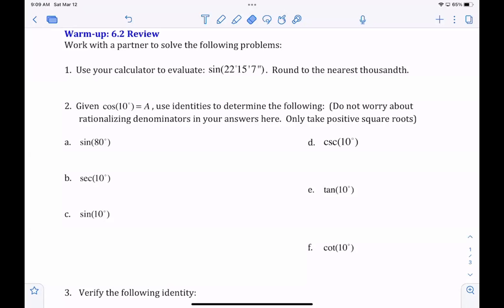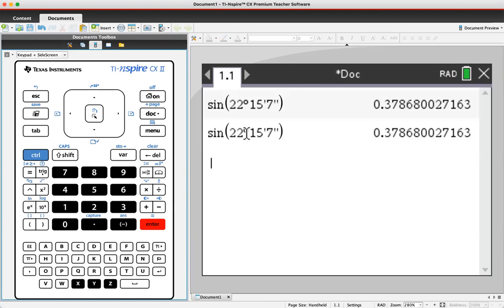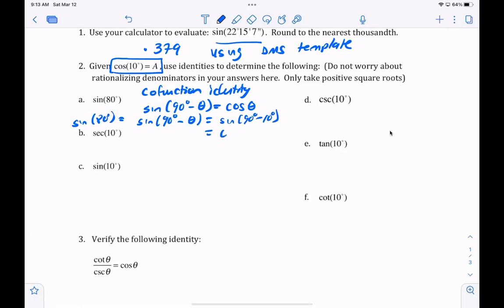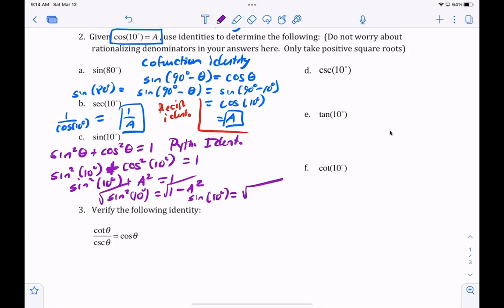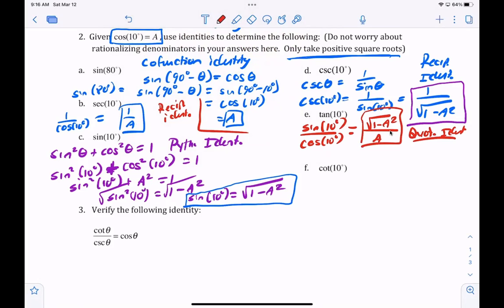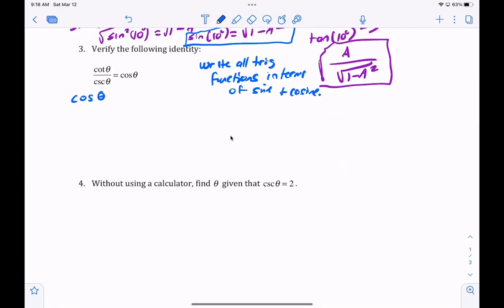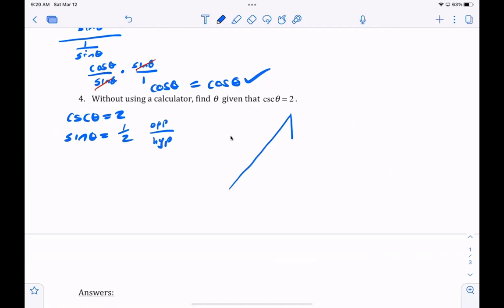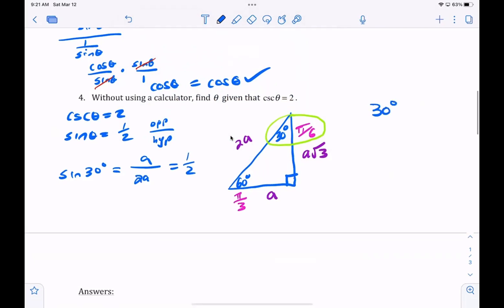Warm up 6.2 Review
Working with trig identities